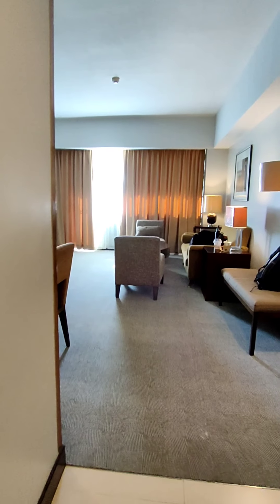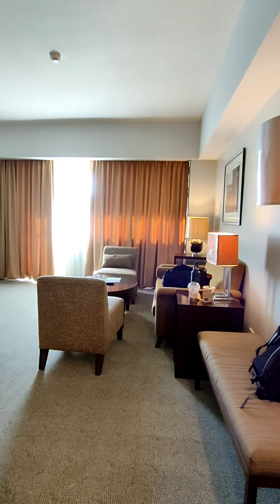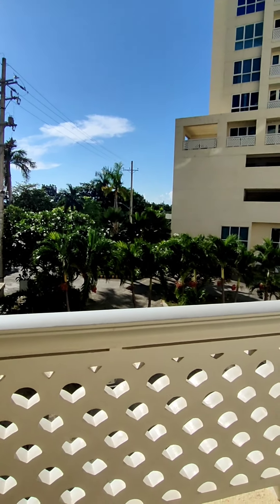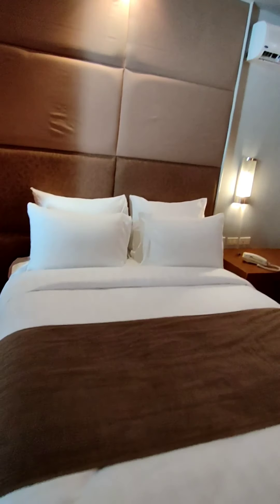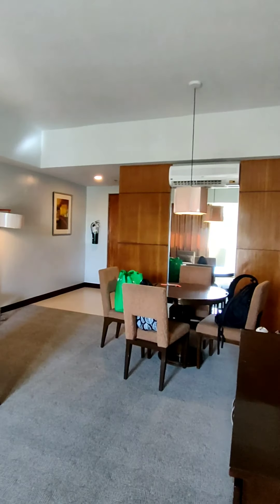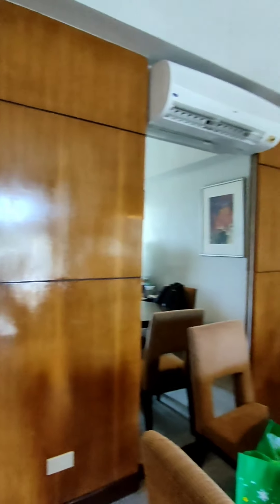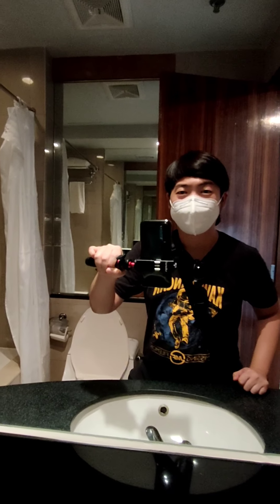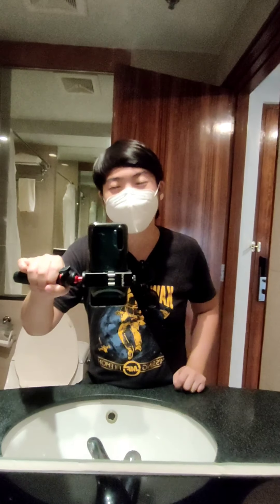SOTOGRANDE HOTEL & RESORT MACTAN - SUITE ROOM TOUR! ANG LAKI! 😱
Hello! In today's video we will check the SUITE ROOM of Sotogrande Hotel & Resort in Mactan, Cebu!